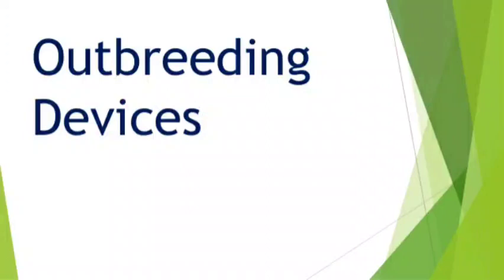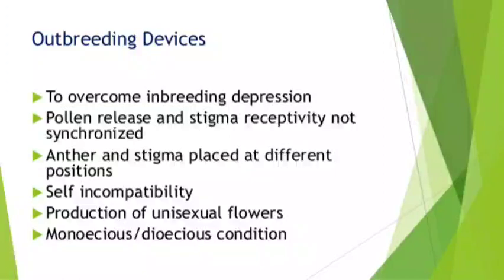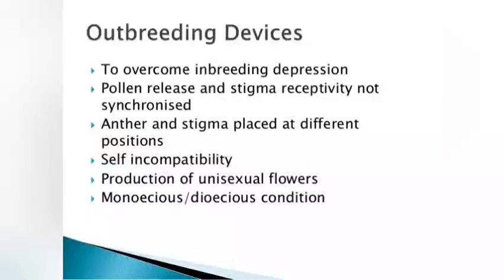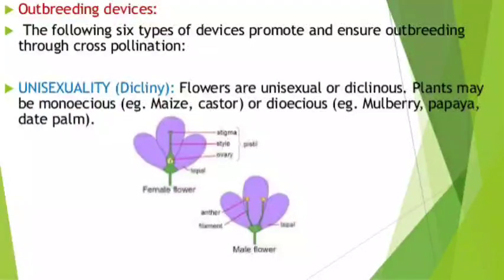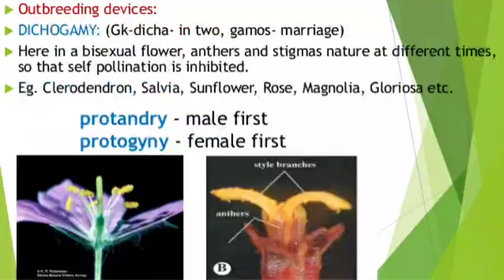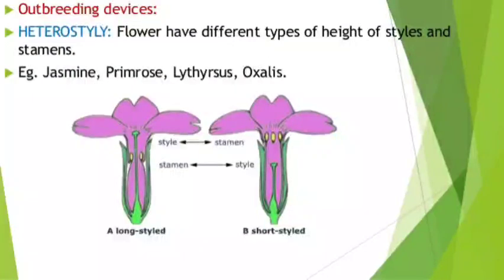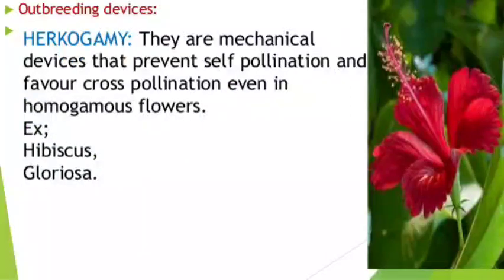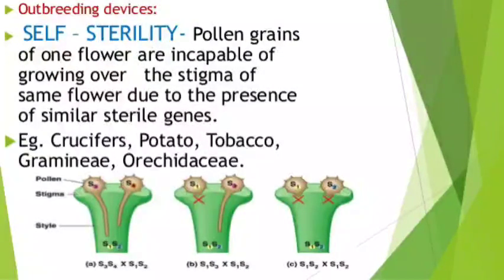Outbreeding devices XII